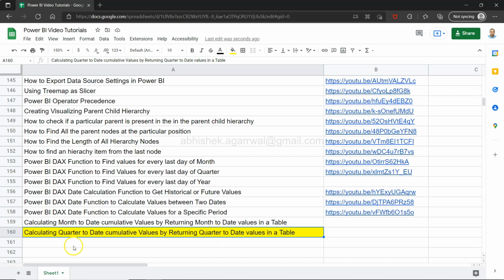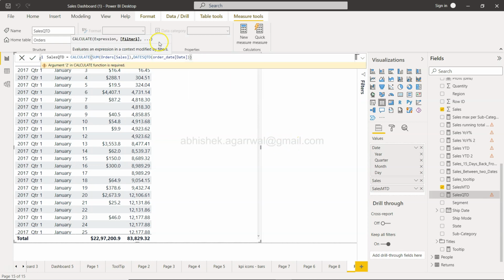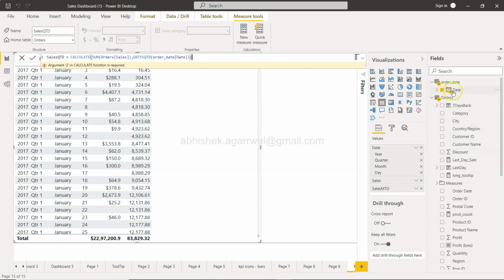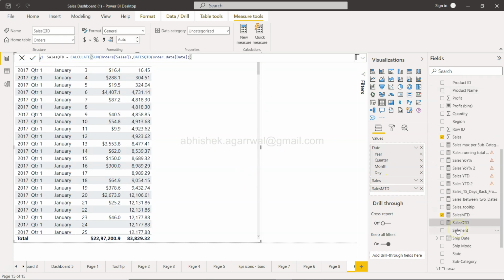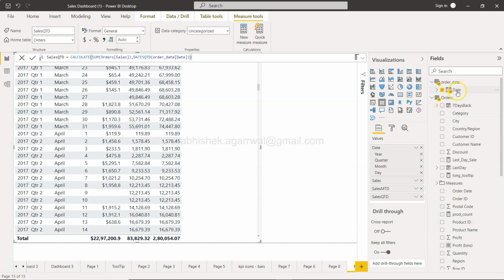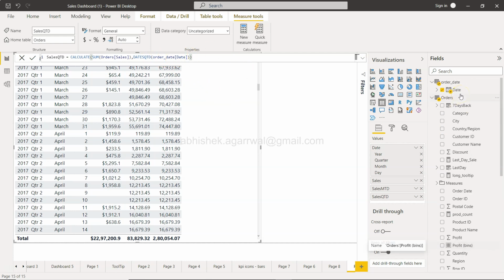How to Calculate Quarterly Running Total using Power BI DAX Function DatesQTD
Power BI DAX function DatesQTD tutorial for calculating the running total using power bi DAX function DatesQTD.